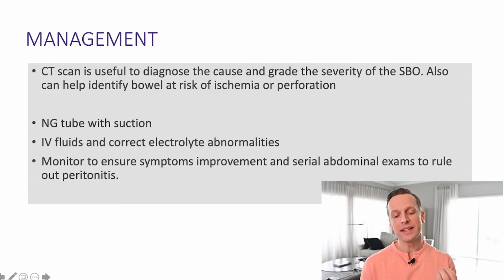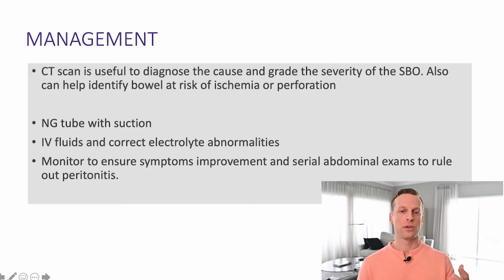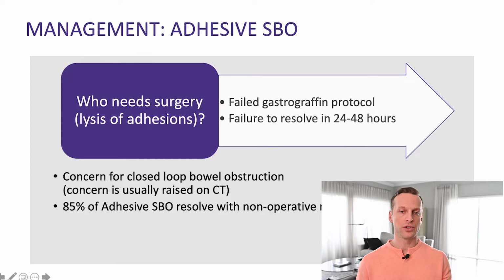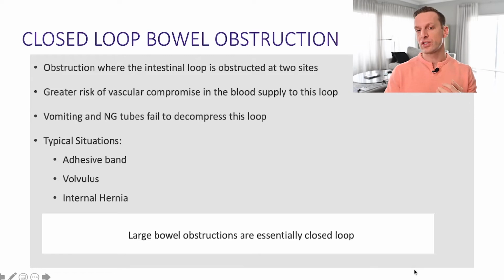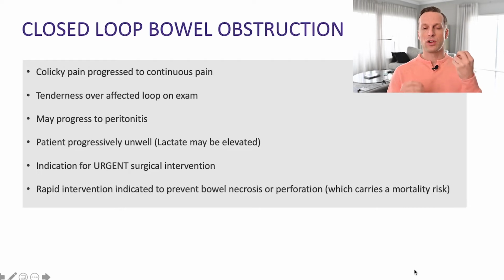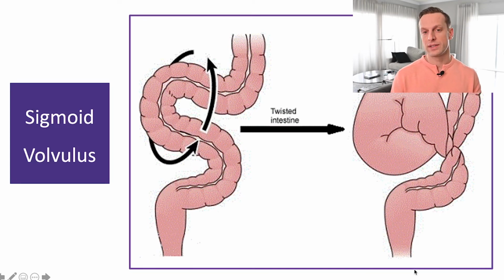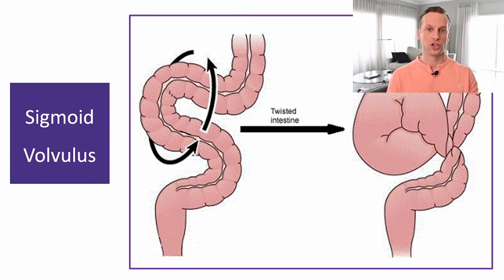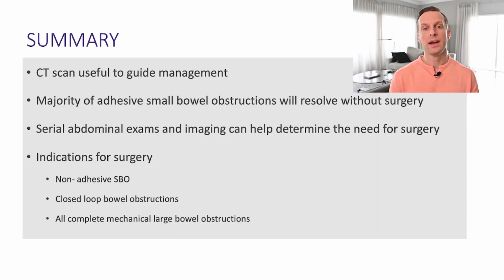Mini Med School Part 3: Management of a bowel obstruction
In this last part of the mini-med school series, Dr. Hilsden discusses the management principles of bowel obstruction.

Topics Discussed:
Observation
Gastrographin meal
Endoscopic decompression
Surgical management.